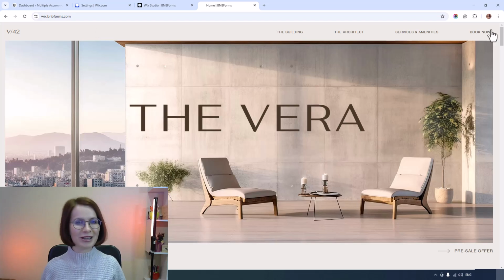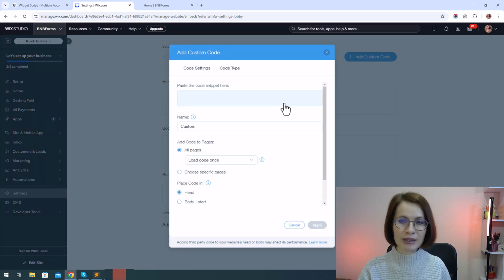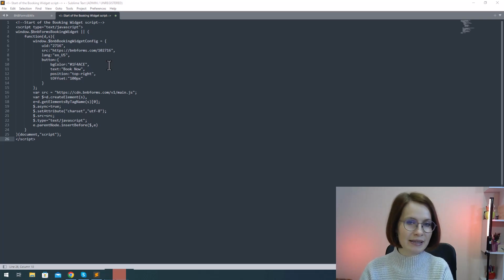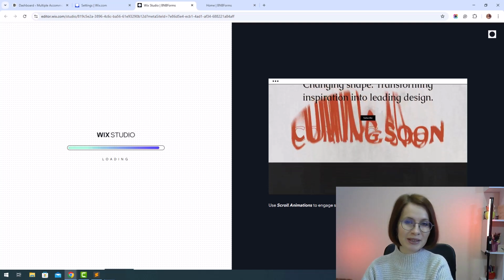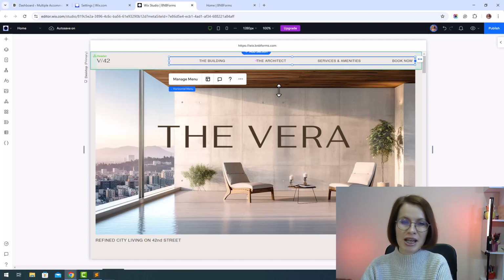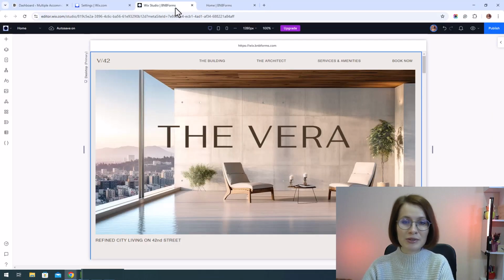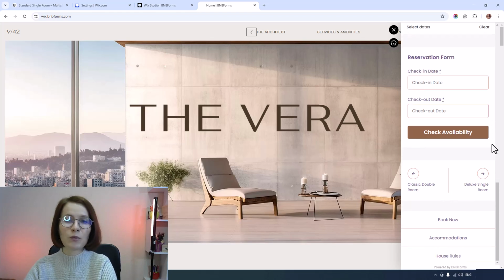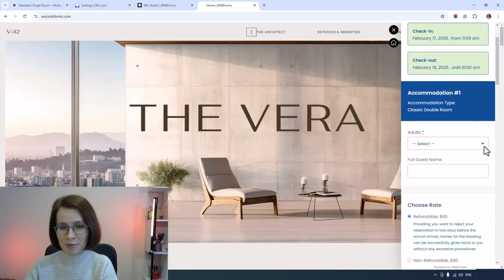How to Add BNBForms Booking Widget to Your Wix Site Menu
We don't take any commissions on your bookings or properties. That's how BNBForms is different from other vacation rental software.

In this Wix video tutorial, we're explaining how to add the BNBForms booking widget for direct bookings to the navigation menu of your Wix website (no floating button). Just by clicking on the Book button in the menu, your guests will reserve a room through the handy, step-by-step booking form.

00:00 - Intro
00:56 - Getting the Widget Code from BNBForms
01:30 - Adding the code to Wix
02:59 - Editing the snippet to disable the floating 'Book Now' button
04:28 - Adding a menu item in Wix
06:53 - Testing the menu link
07:46 - Adding a specific accommodation page link to the menu
09:40 - Testing the direct accommodation link
10:24 - Completing a test booking
11:15 - Recap & outro

BNBForms is a perfect reservation system for:

- vacation rentals/STRs.
- small hotels.
- campings and glampings.
- hostels.
- boutique inns.
- houseboats.
- bed & breakfast/Airbnb.
- pet boarding.